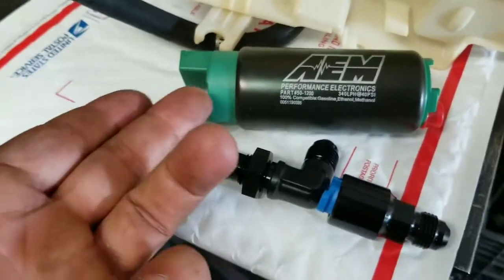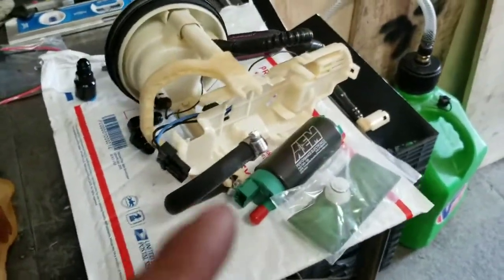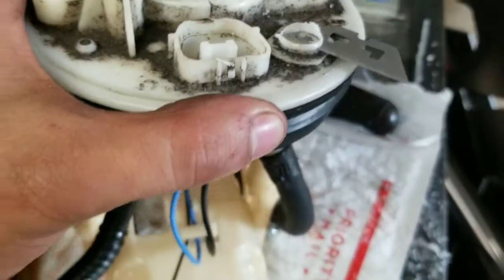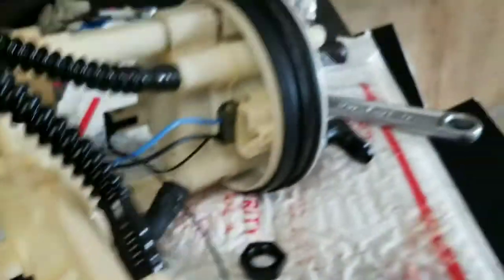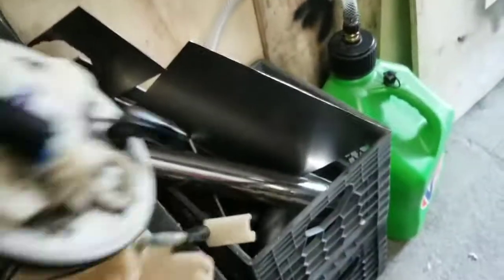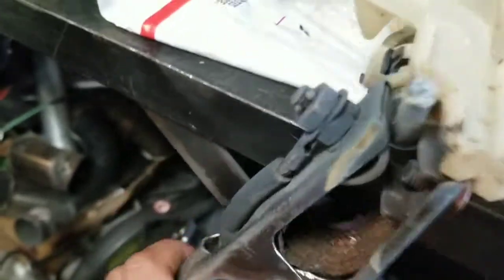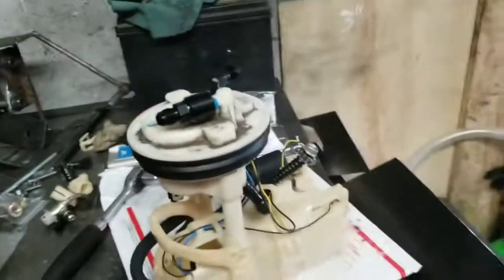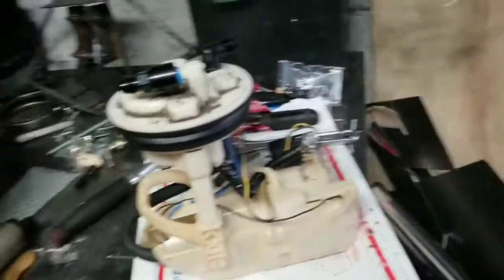RSX fuel pump housing modification for fuel return setup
The quick and easy way. Enjoy!